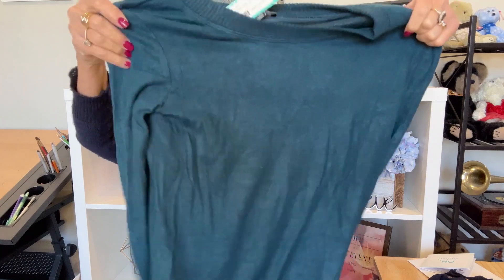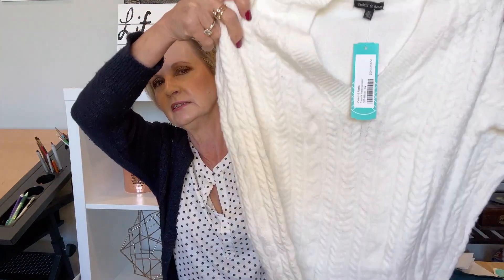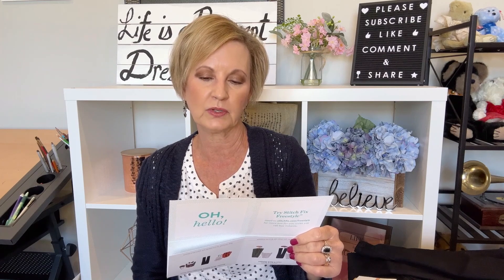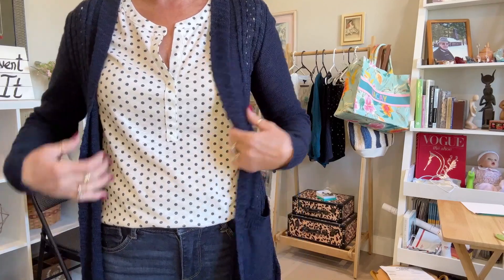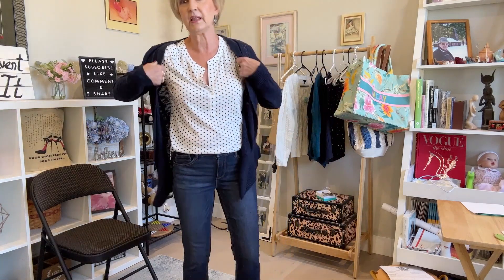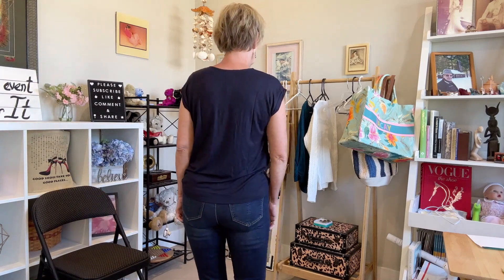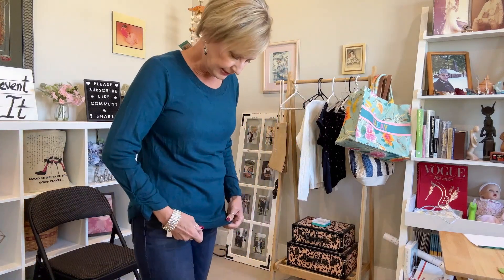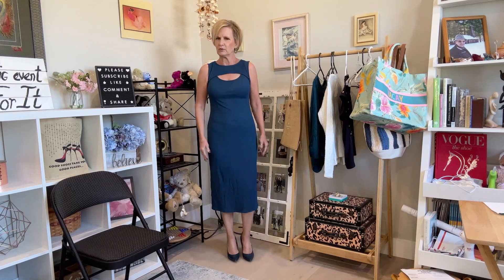New Stitch Fix Unboxing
It's a new month and a new stitch fix unboxing!

Items in box:
PAPERMOON
Reece Mixed Material Foil Print Blouse - Navy
$40

VIOLETS & ROSES
Cace V Neck Sweater - Off-White
$52

DEMOCRACY
Natalie Ab Solution Straight Leg Jean - Black
$78

41 HAWTHORN
Hammered Stretch Bracelet - Gold/Silver
$33.97

FORTUNE + IVY
Amalia Long Sleeve Knit Top -Navy
$42

For reference, I am 5' 3", 115#.